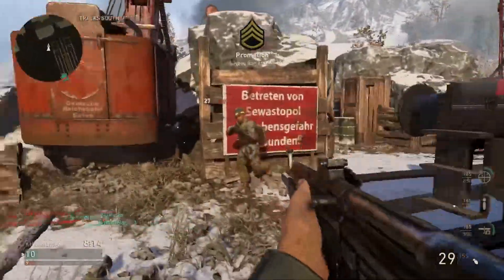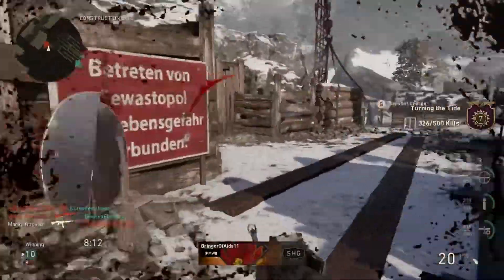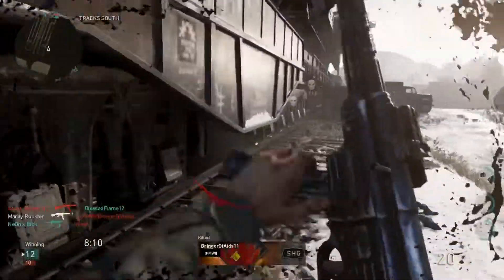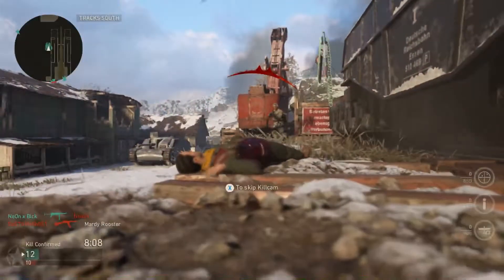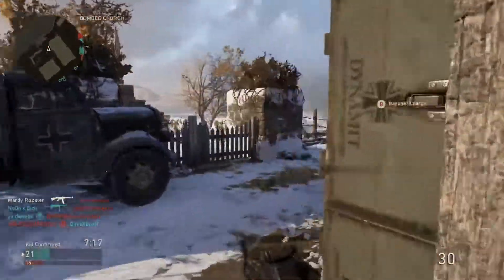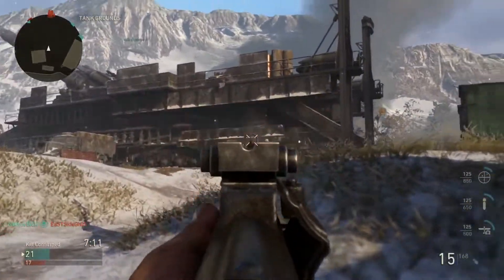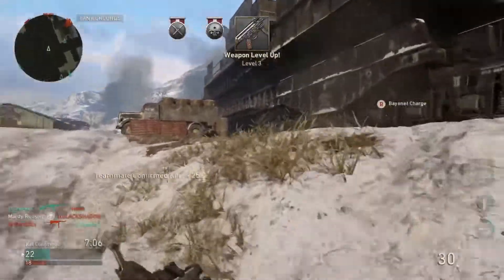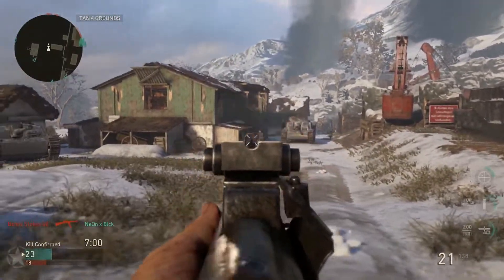Call of Duty WW2 - BYE BYE QUICKSCOPING! BAR NERF!! WW2 patch notes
today's video is all about the recent update to call of duty ww2. the update came with a lot of server stabilization to wwii multiplayer. Game play in the background is cod ww2 mutiplayer gameplay

►Techni Sport ► TechniSportUSA.com?afmc=mardyflock ►10%